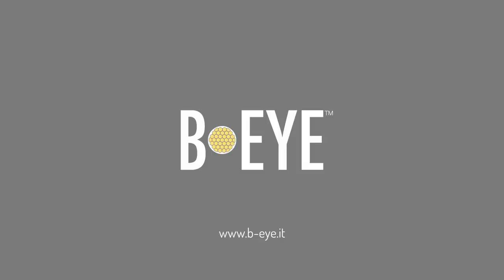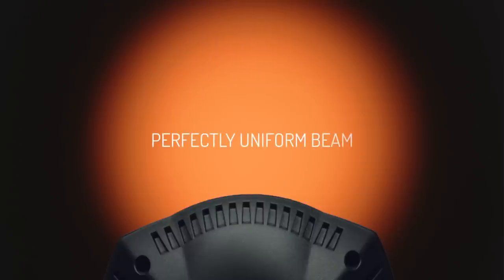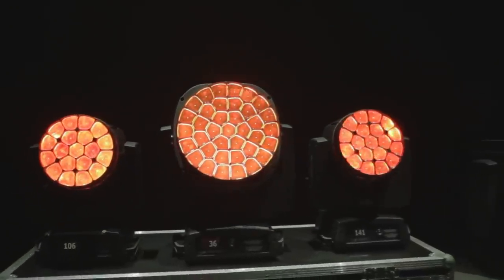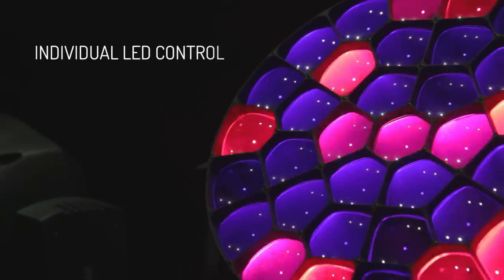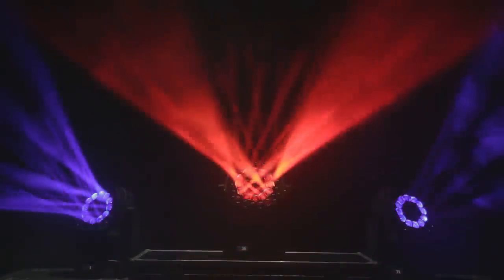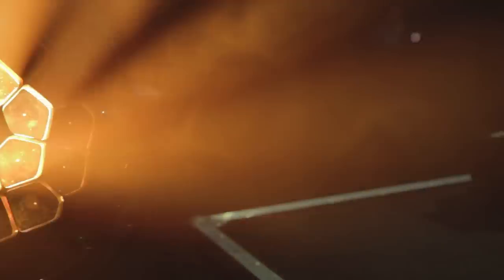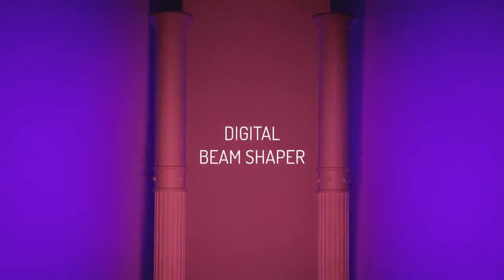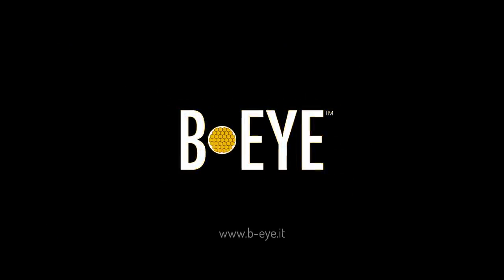Clay Paky A.leda B-EYE - the latest official video!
Watch the latest official video of the B-EYE, the striking led wash moving head, designed and manufactured by Clay Paky, featuring unbealivable wash performances and never seen creative FX - governed by a state-of-the-art effect engine.
Do not limit your creativity, but take it to the extreme!